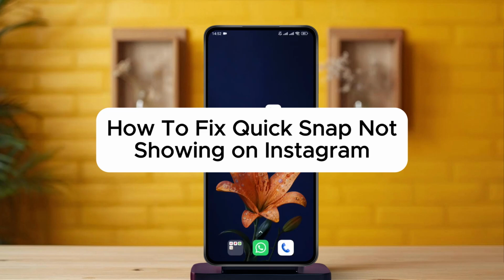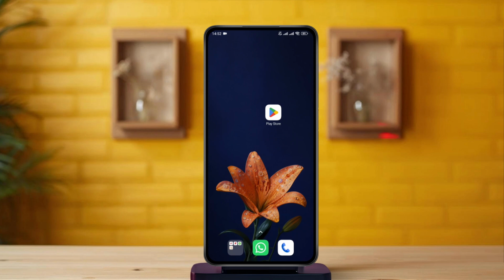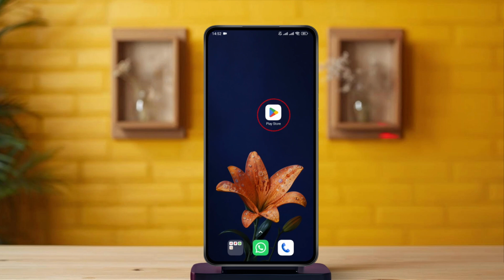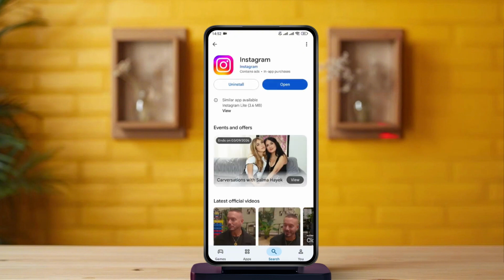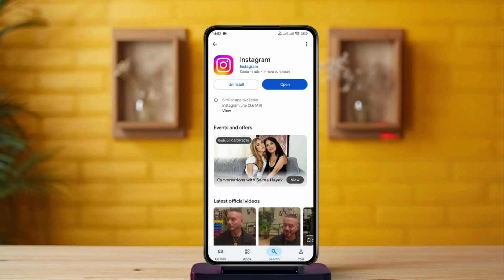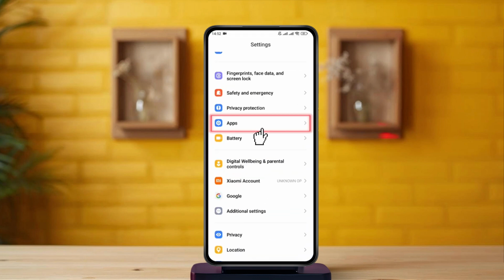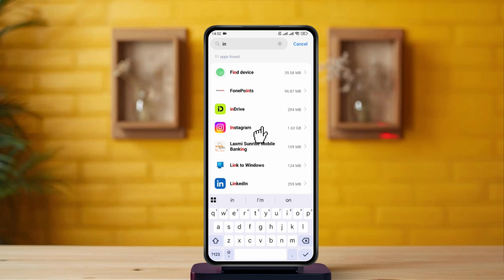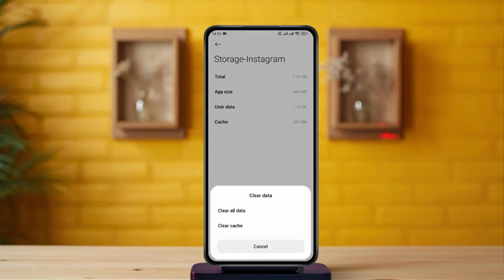How To Fix Quick Snap Not Showing on Instagram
Learn how to fix Quick Snap not showing on Instagram with this quick and easy step-by-step tutorial. Whether the Quick Snap feature has disappeared or isn't available on your Instagram account, this guide will show you how to fix Quick Snap not showing on Instagram, restore Quick Snap on Instagram, and troubleshoot missing Instagram features in just a few steps. You'll also learn how to check for app updates, review relevant settings, and use simple troubleshooting methods if Quick Snap is still missing.

Timestamps:
0:00 Introduction
0:12 How To Fix Quick Snap Not Showing on Instagram
0:57 Ending